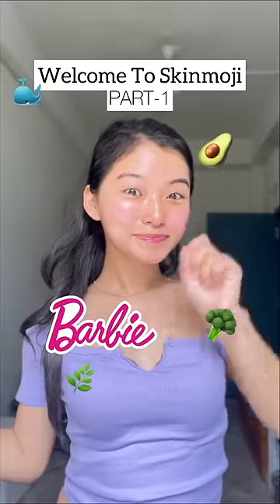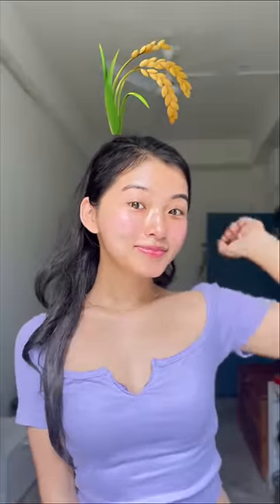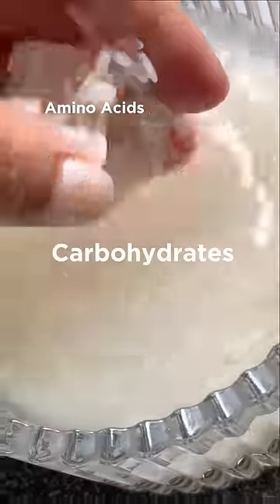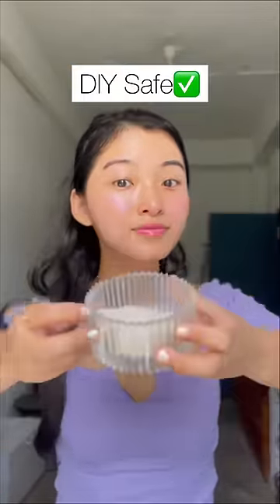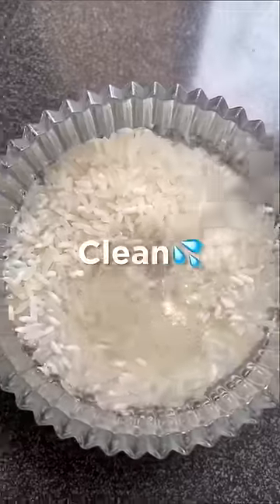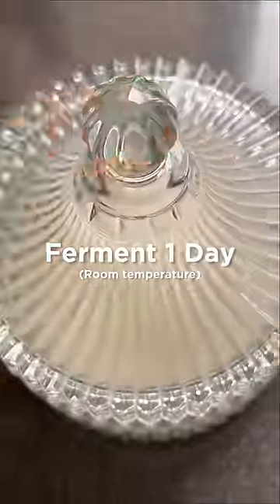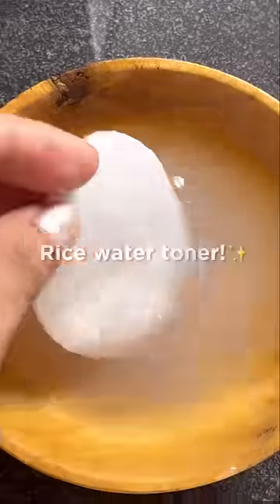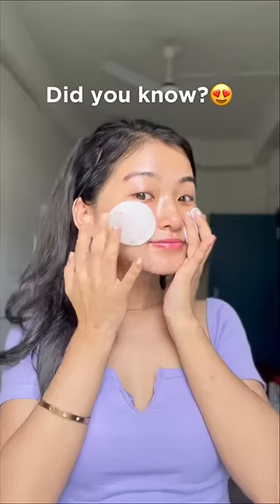Rice water Skincare DIY